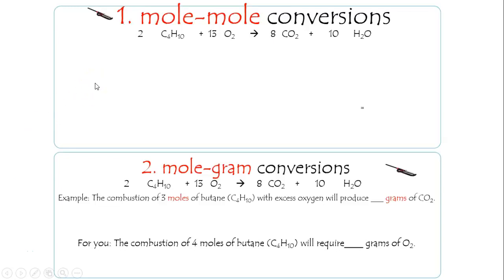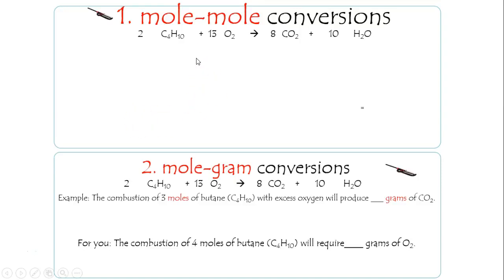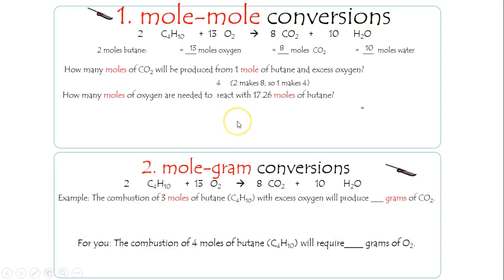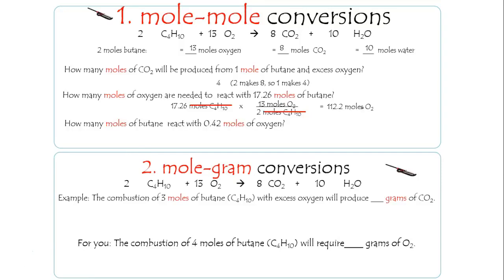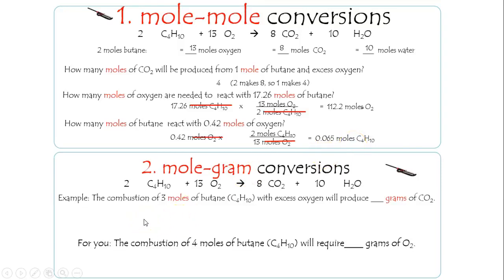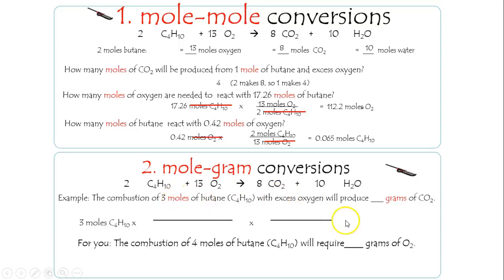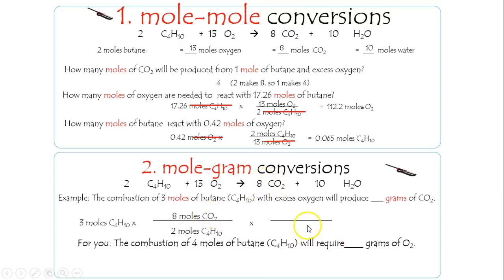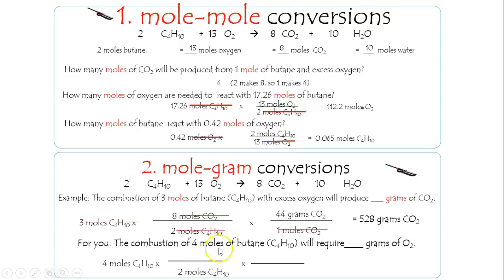9 4 mol mol and mol g conversions